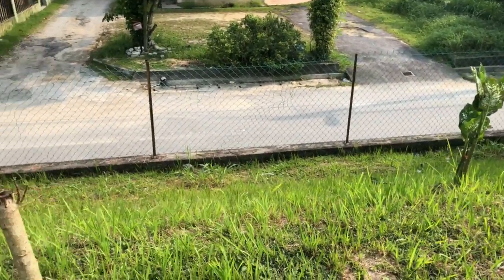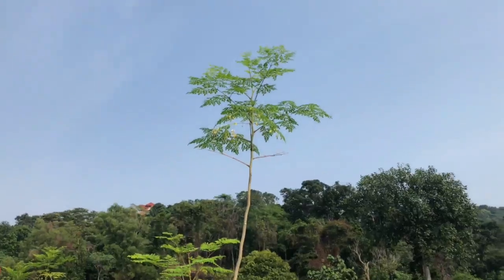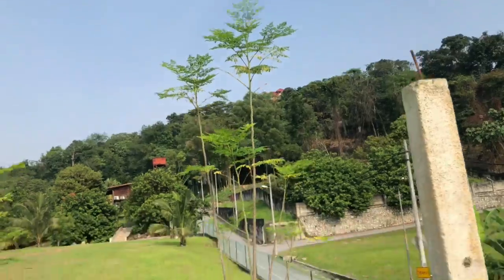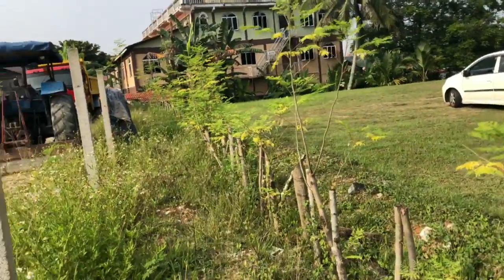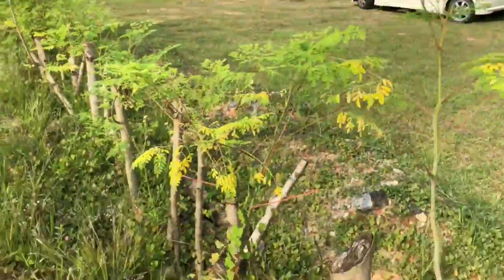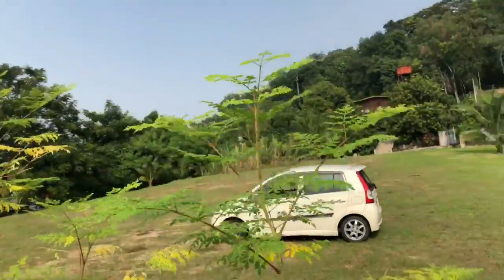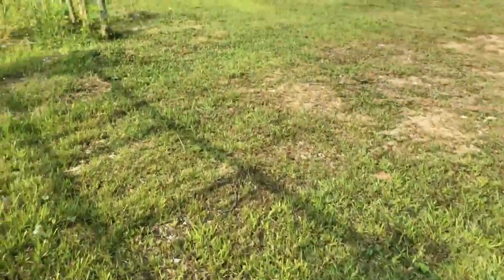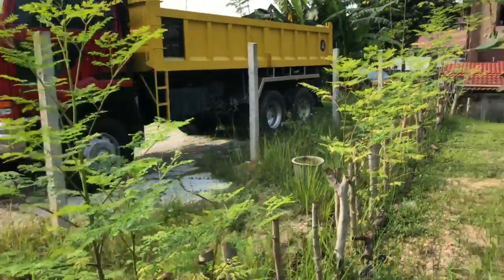Moringa Hedge Update | Friday, April 6 2018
Moringa Hedge Update | Friday, April 6 2018 | Edired Footage without Narration

This Video Shot: April 6 2018
Age of Moringa oleifera stem cuttings: 4 months, approx.